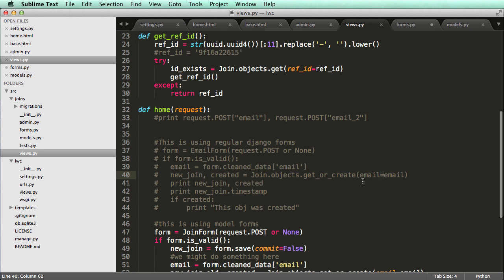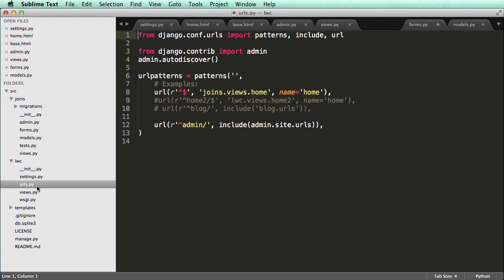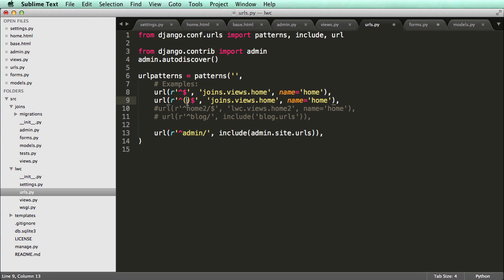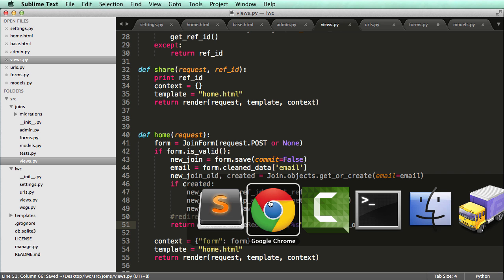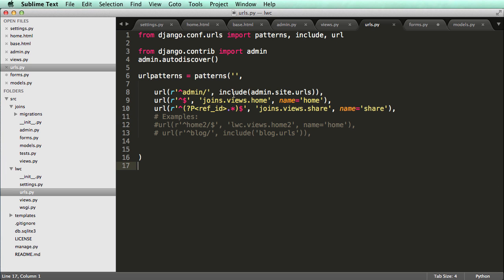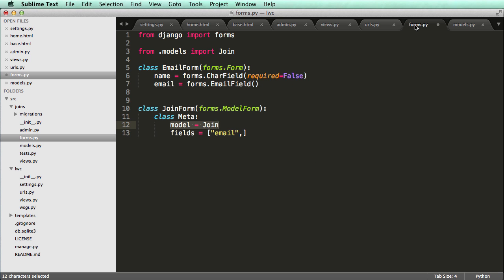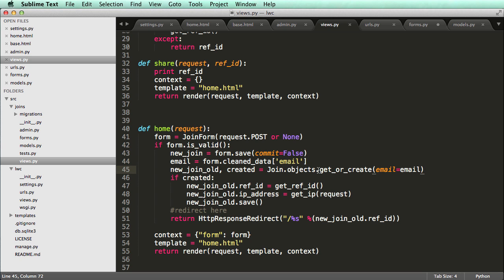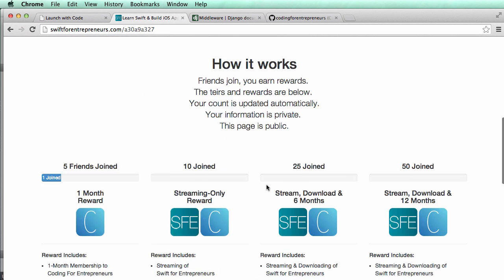Try Django - Launch with Code - 11 of 24 - Create a Social Sharing Page to Share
Try Django - Launch with Code - 11 of 24 - Create a Social Sharing Page to share on Facebook, Twitter, LinkedIn, & Reddit  - Learn Django & Python & Bootstrap